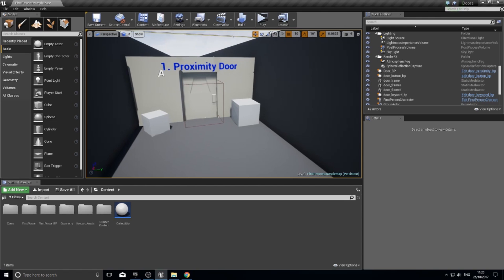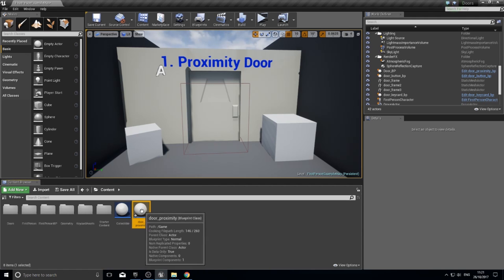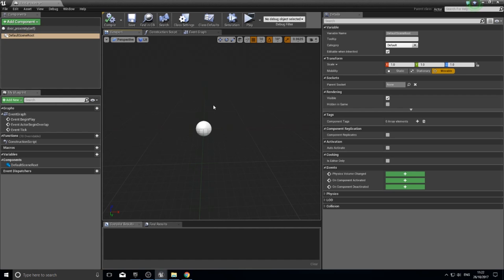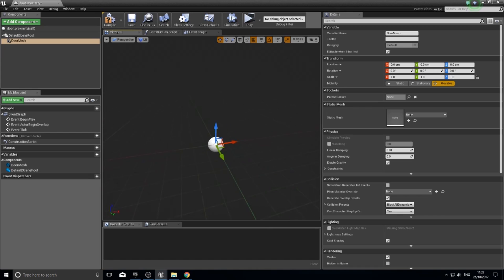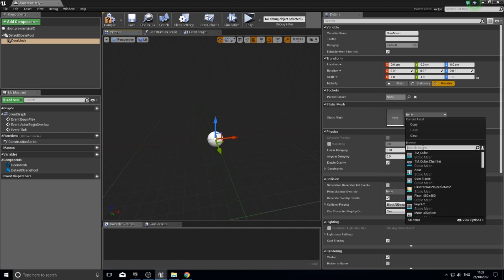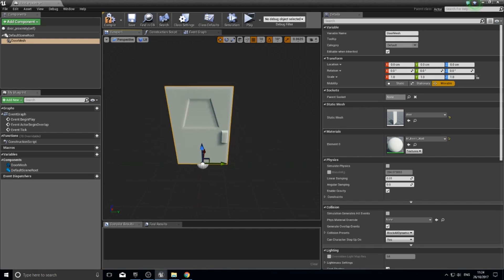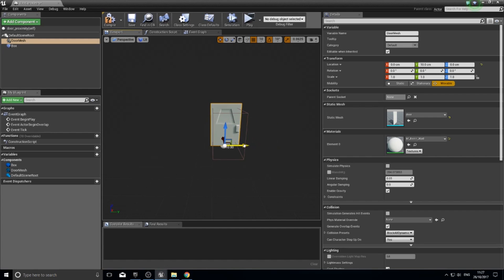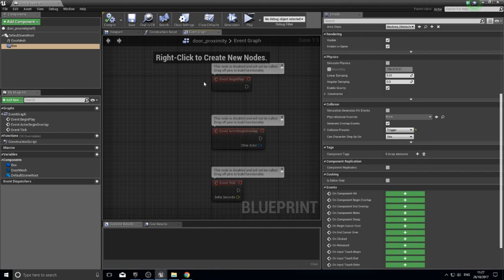Unreal Engine 4 Tutorial - Doors Part 1 - Proximity Doors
In this beginner tutorial series I go through how to create a variety of doors used in games.

This first episode teaches you how to create a door that will open when it detects the player approaching, and then closes behind them.

Have a suggestion for a video, let me know below in a comment.